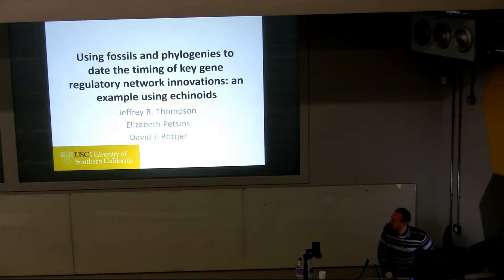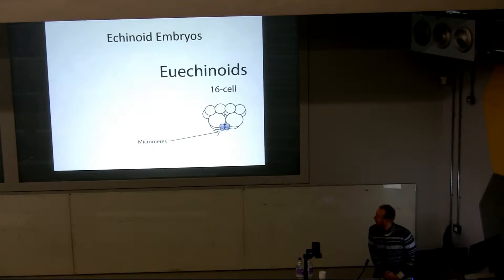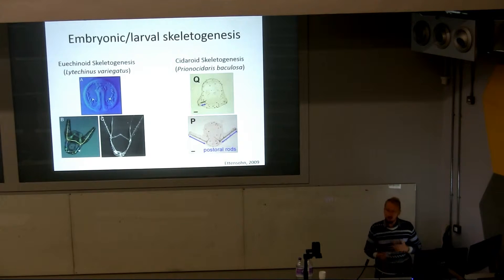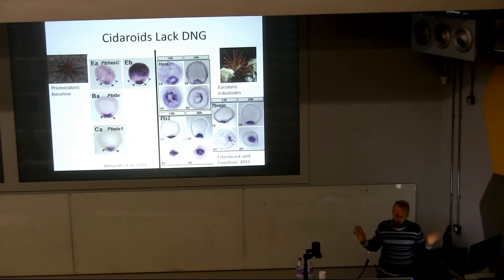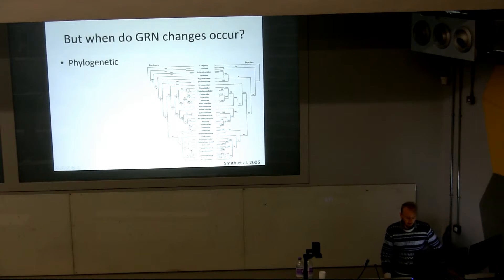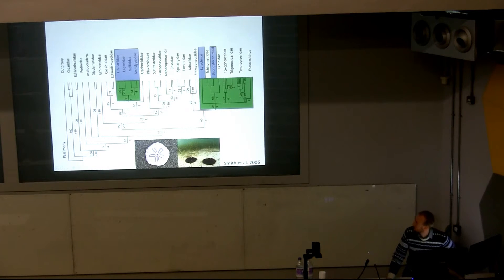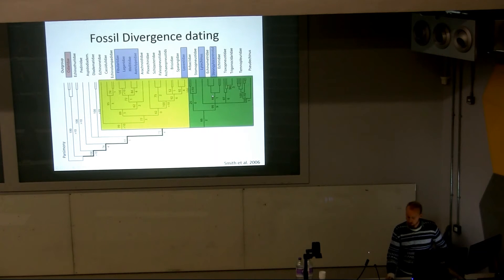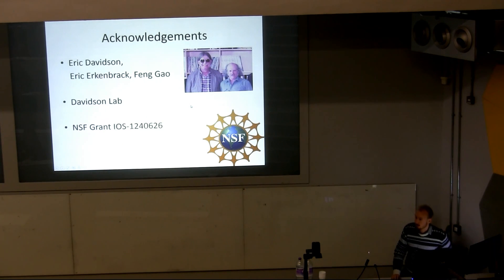Using fossils and phylogenies to date the timing of gene regulatory network innovations in echinoids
By Jeffrey R. Thompson, Elizabeth Petsios and David J. Bottjer